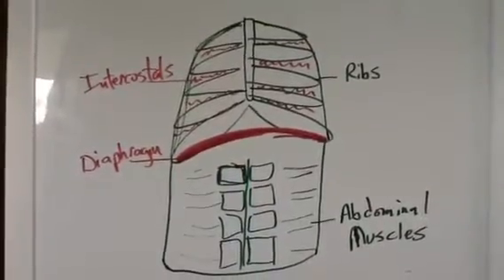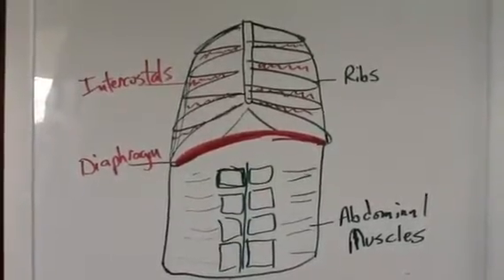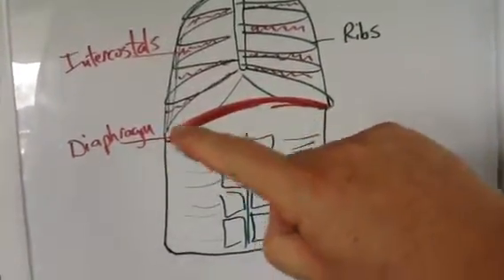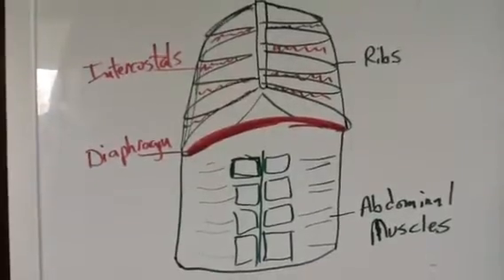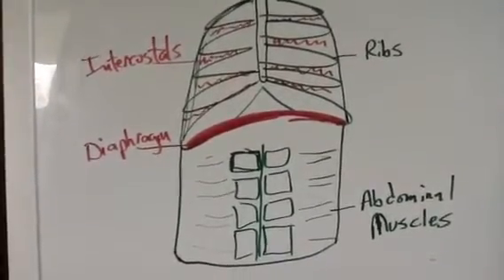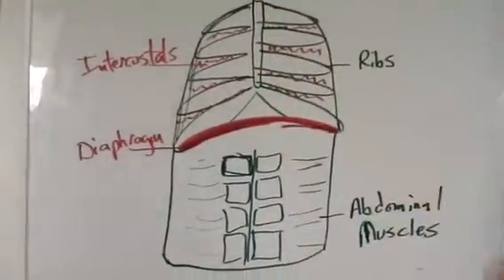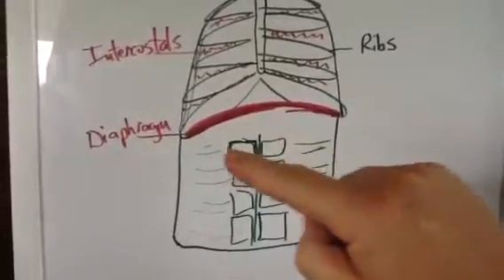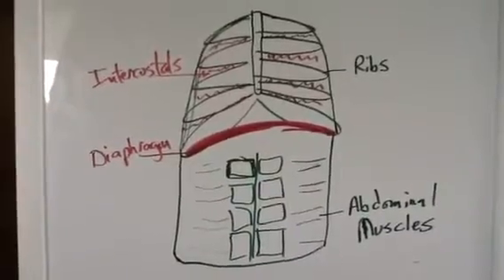Mr. Cochran's A&P Exam Item 2